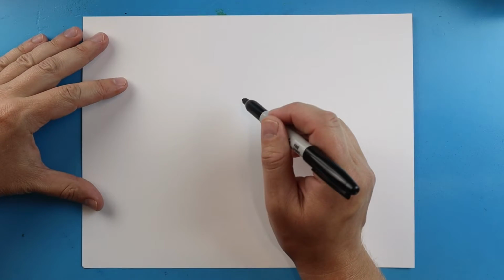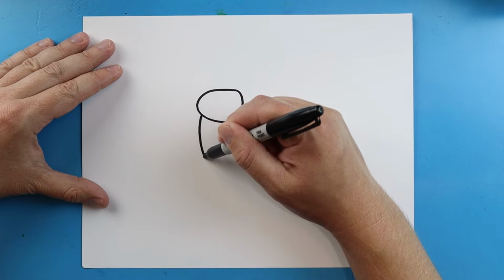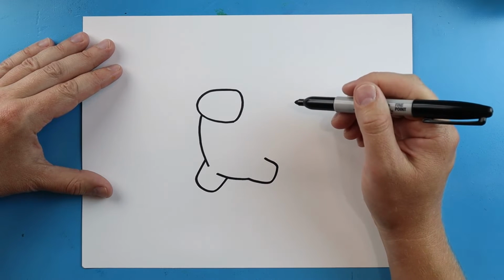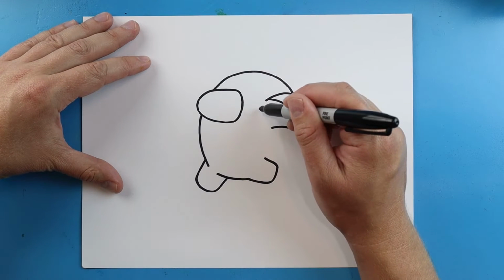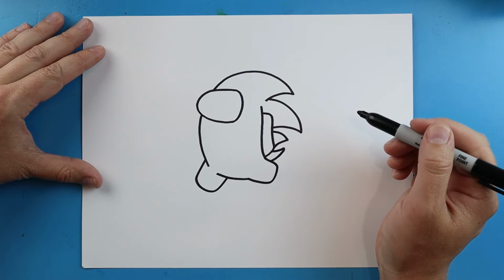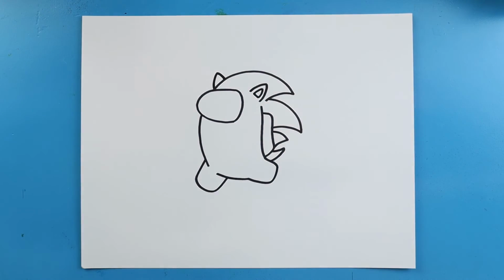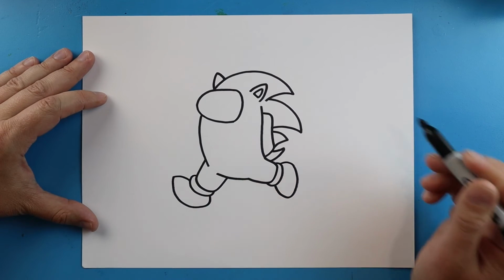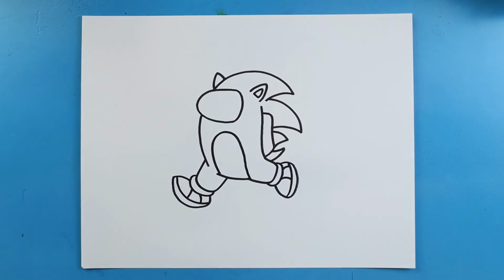How to Draw AMONG US SONIC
Step by step video on how to draw an AMONG US SONIC!!